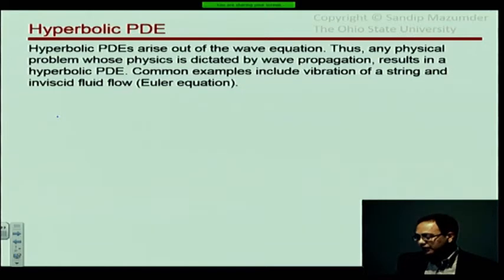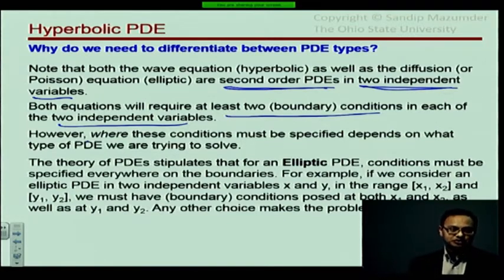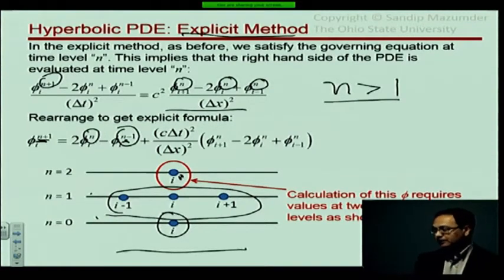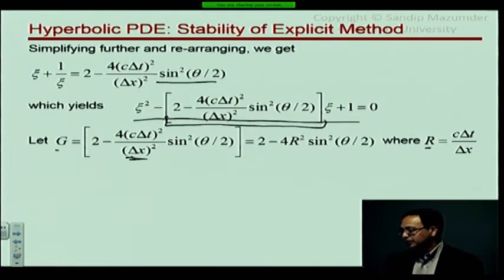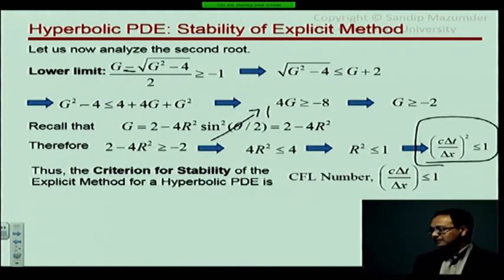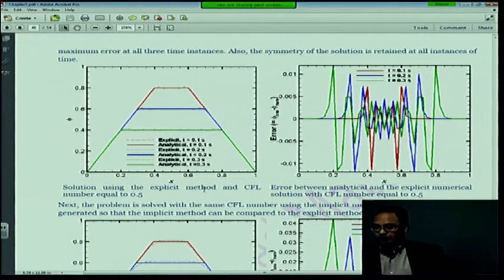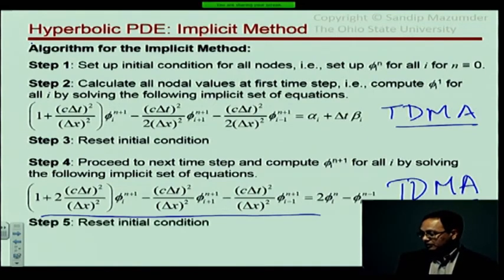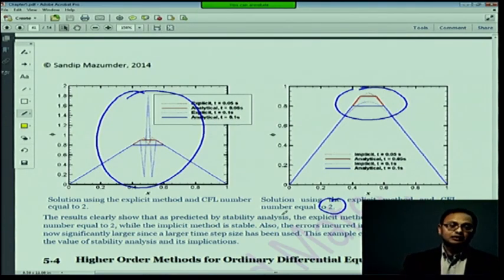Hyperbolic PDE: Explicit and Implicit Methods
This lecture covers:
(1) Explicit (Forward Euler) Method for Hyperbolic PDEs
(2) Stability Analysis of Explicit Method
(3) Implicit (Backward Euler) Method for Hyperbolic PDEs
(4) Stability Analysis of Implicit Method